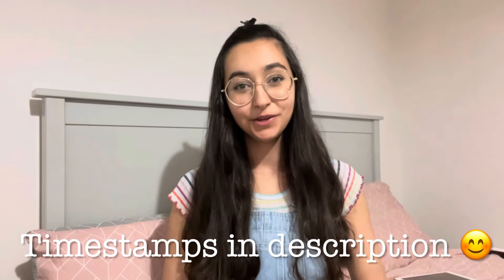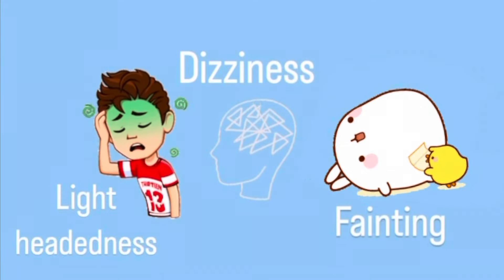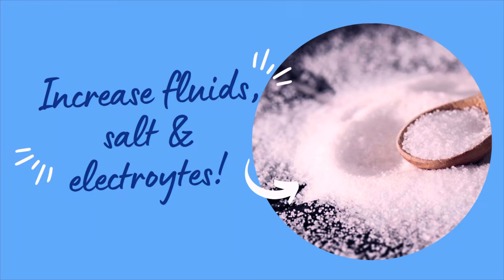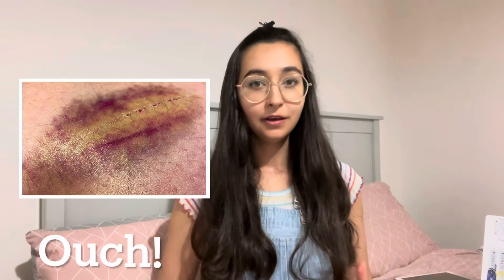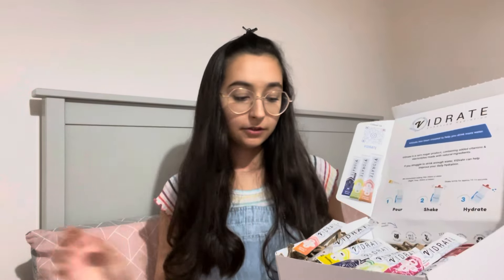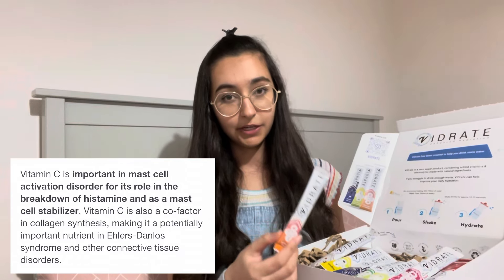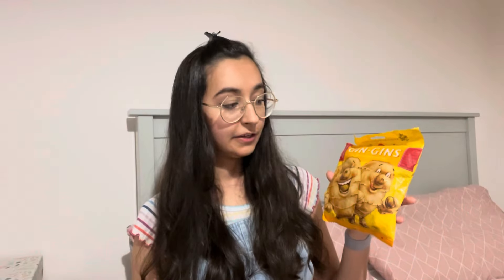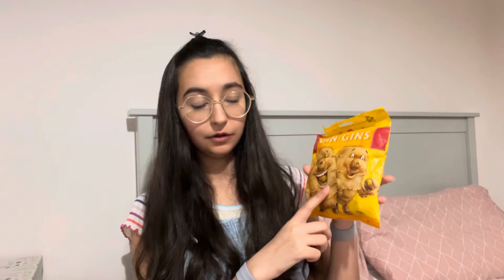How to Treat POTS naturally! 6 Remedies to Improve Your Symptoms!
GinGins Ginger nausea candy
Seabands nausea bands
EmeTerm Nausea band
Compression Socks
Compression leggings (with pockets)
Pilates/yoga mat

Timestamps:
Science behind POTS: 00:10
Treatment 1 (for tachycardia symptoms & fatigue): 00:42
Treatment 2 (for nausea): 03:04
Treatment 3 (for nausea): 03:49
Treatment 4 (for nausea): 04:21
Treatment 5 (for tachycardia symptoms & blood pooling): 05:03
Treatment 6 (for tachycardia symptoms):  05:55
Medication for people who cant see a specialist: 07:13

This video discusses natural remedies and treatment for postural orthostatic tachycardia syndrome, including relieving common symptoms like dizziness, nausea and fatigue